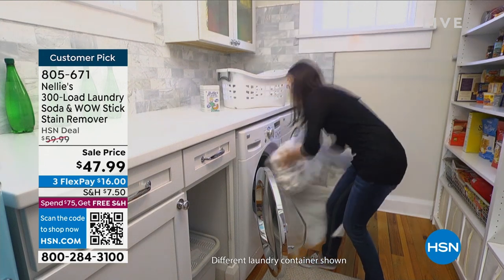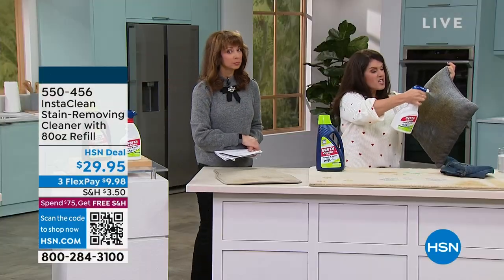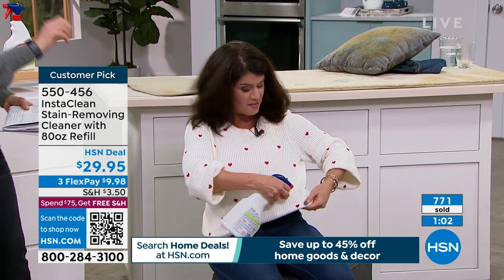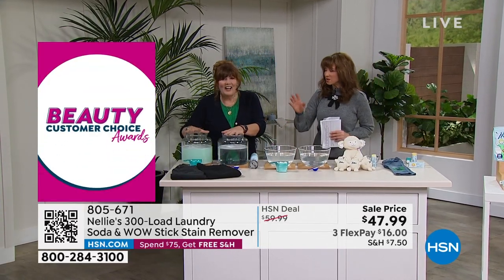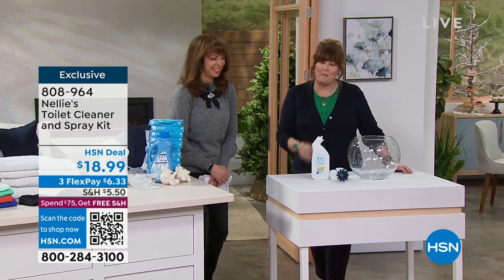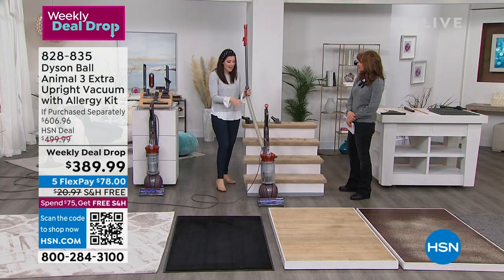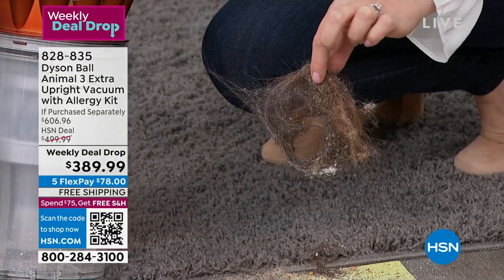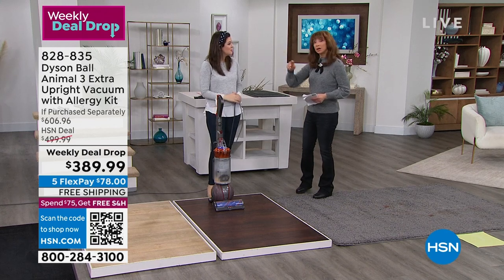HSN | Keep It Clean featuring Dyson 01.09.2023 - 07 PM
Discover innovative cleaning products for the home featuring Dyson, known for making life easier.